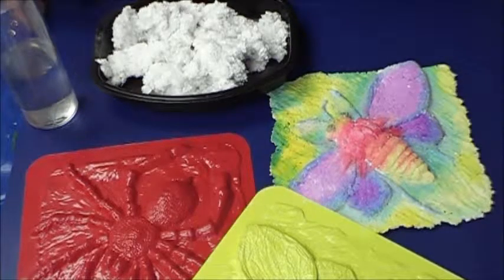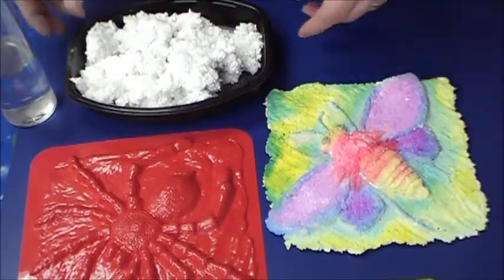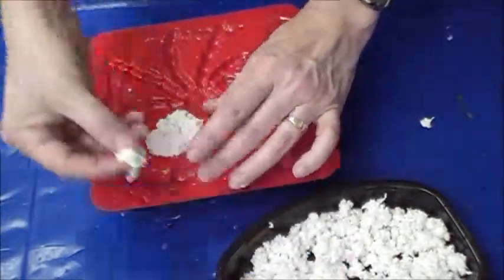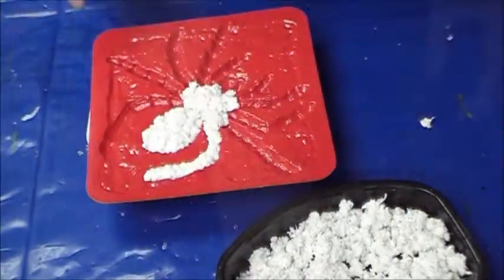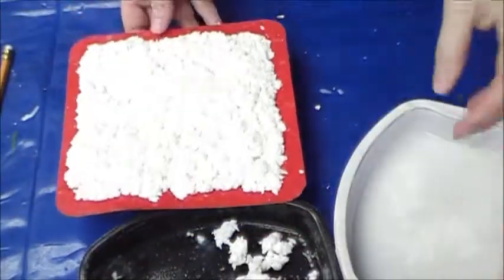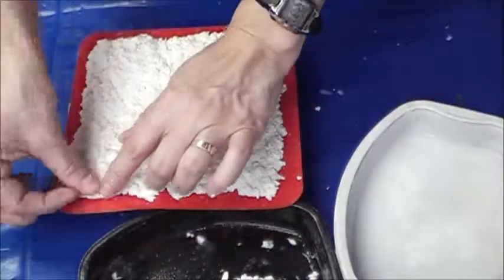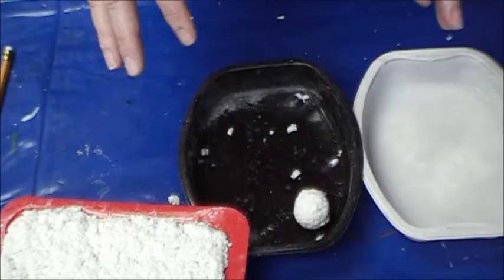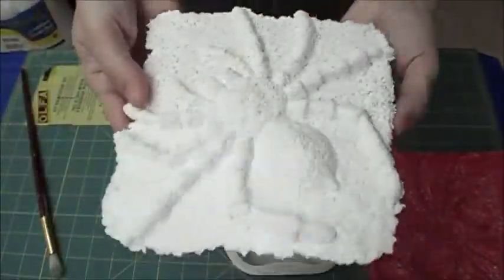Creating a Claycrete Bug and Spiders! - Progressive Art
This is a video tutorial on making paper sculptures with Roylco bug molds and Amaco Claycrete. Great for school projects, classroom activities and personal hobbies.  The purpose of this video is to show the pulp mixing and packing procedure and then the reveal of the dry sculpture. It can be finished in watercolor, tempera or sealed with gesso and painted in acrylics. The painting part is not shown in the video. This was a successful activity that we used in our summer art camp in 2015. We mounted our finished pieces with hot glue on colored square mat board for easy framing.

If you found this video helpful, feel free to use it for personal use or in your classroom.

For Claycrete:
In Canada

In the USA